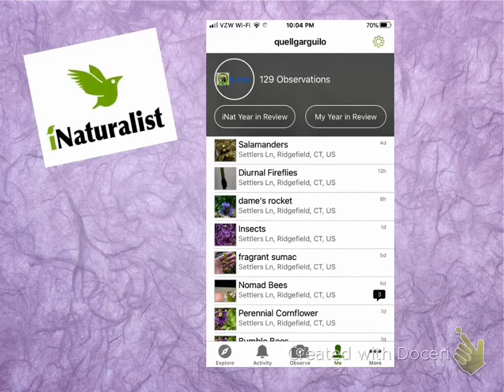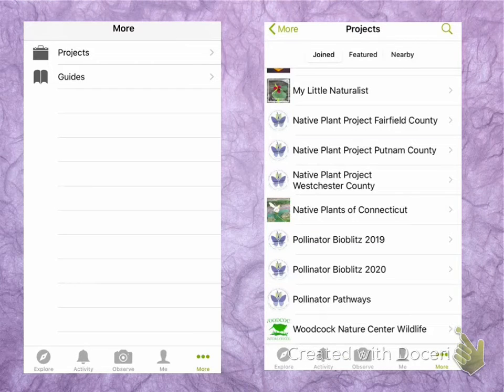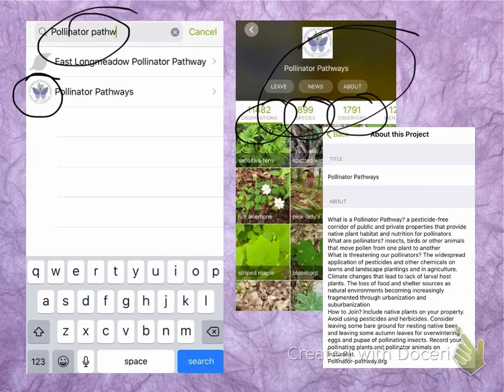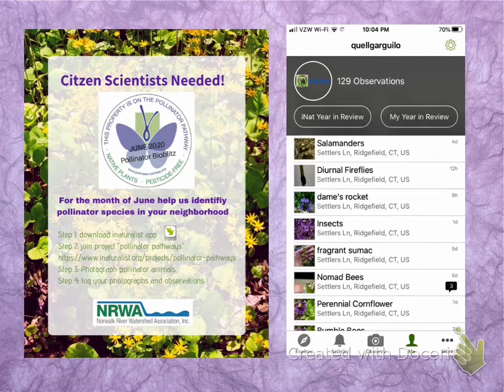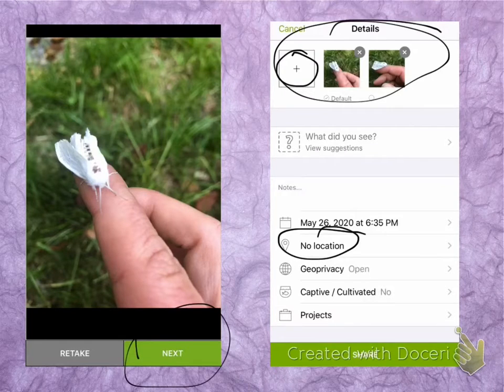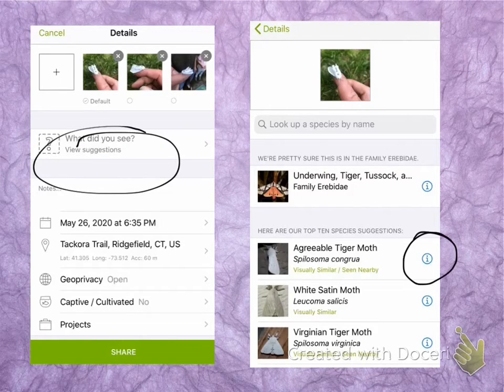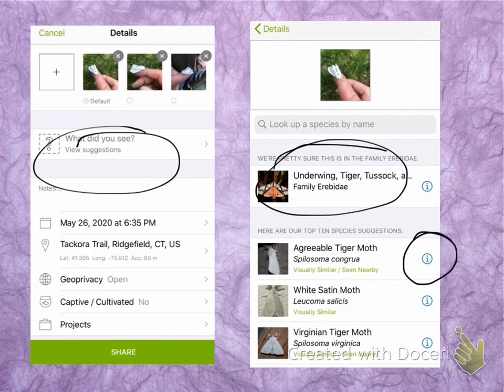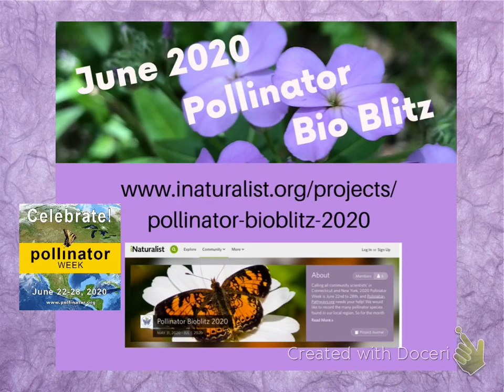Pollinator Pathway June 2020 Bioblitz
A how to use Inaturalist tutorial in support of the June 2020 pollinator pathway bioblitz.